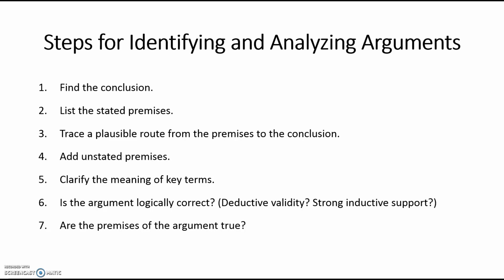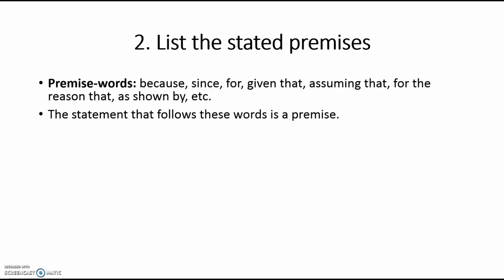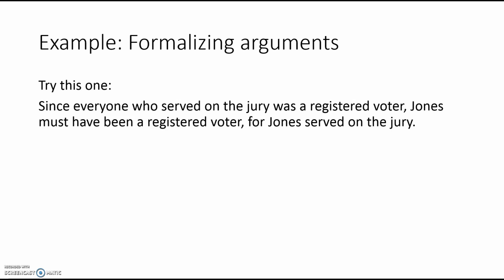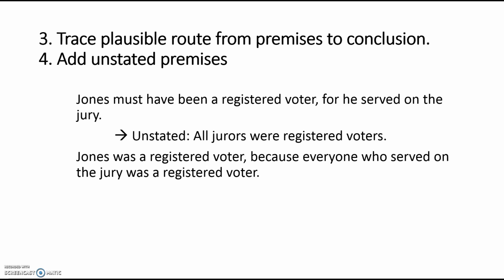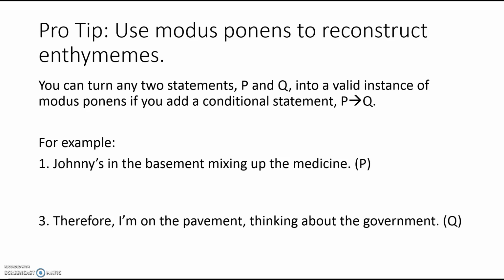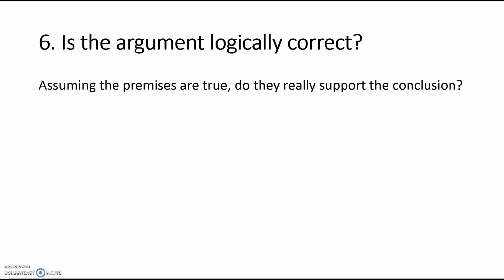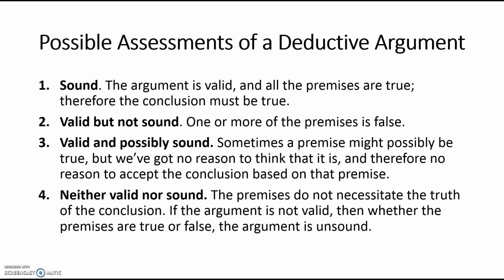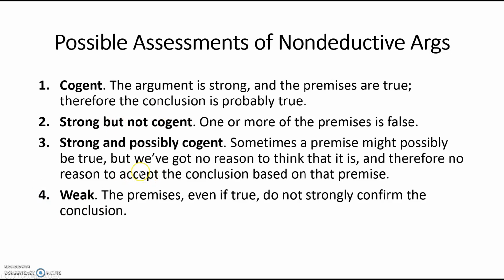Steps for Identifying and Analyzing Arguments